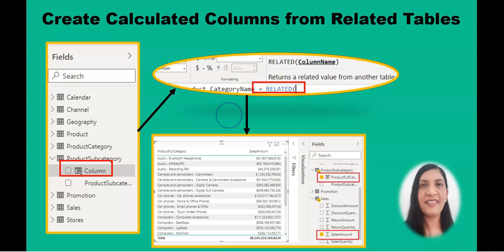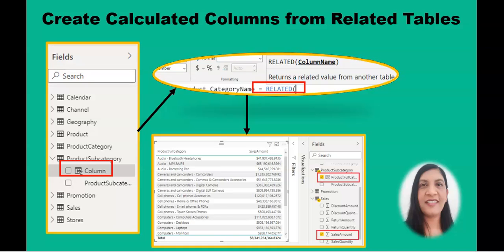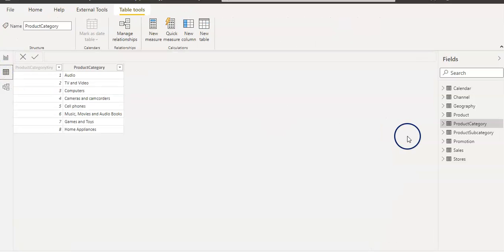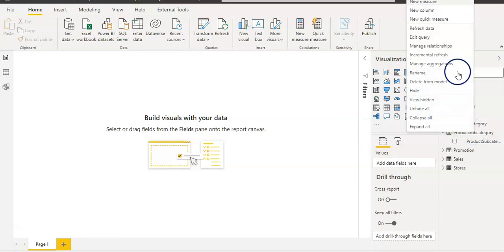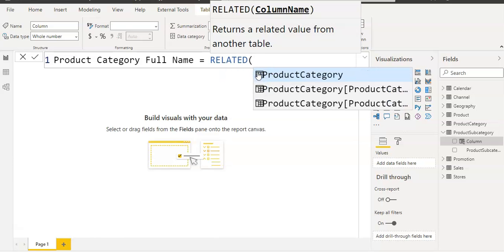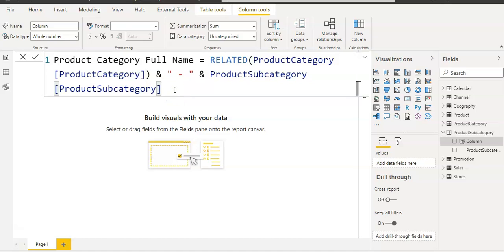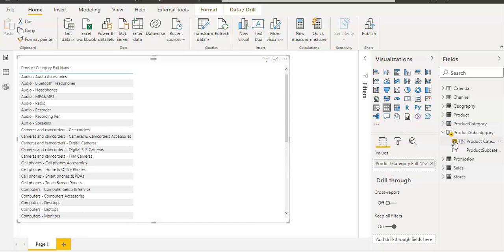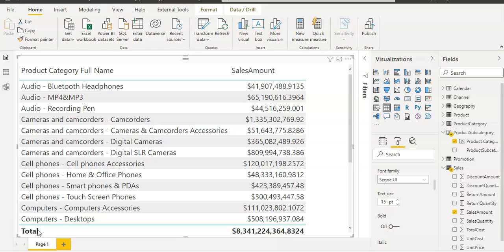DAX || Create Calculated Column using Related Table Column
This video explains how to Create Calculated Column using Related Table Column @LearnDataAnalytics-11